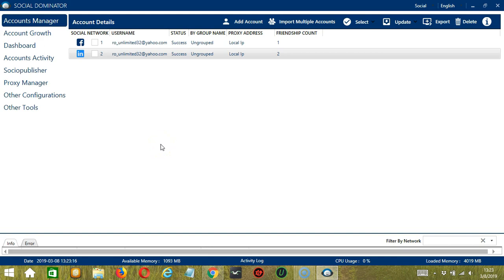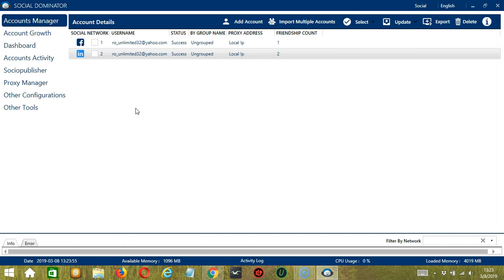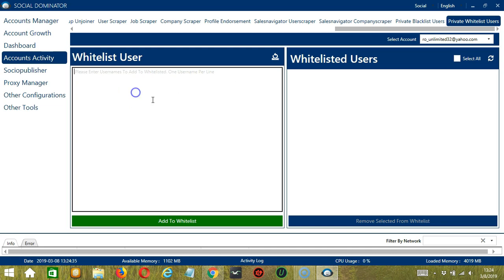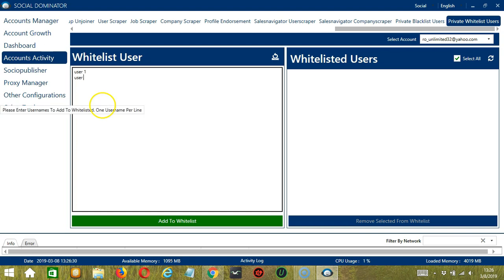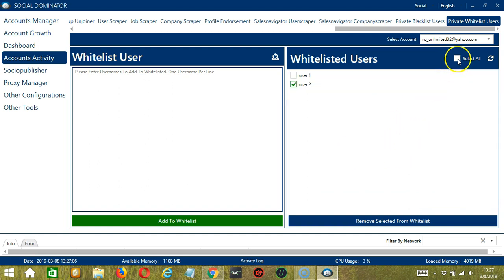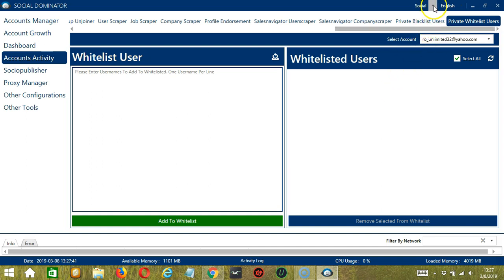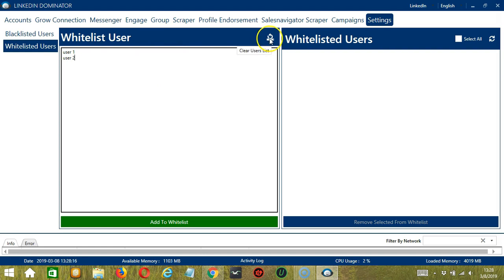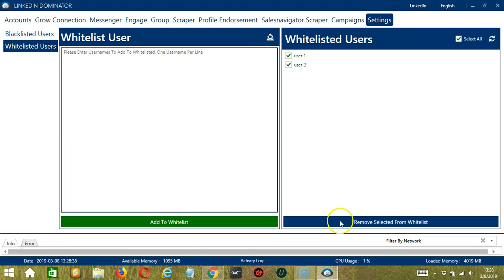How To Add Users In Private Whitelist Using Socinator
This Socinator feature helps to add users to privateWhitelist.